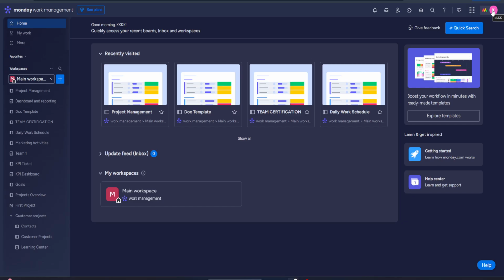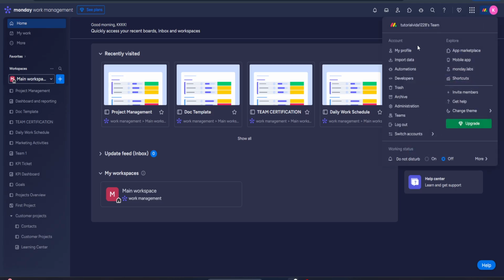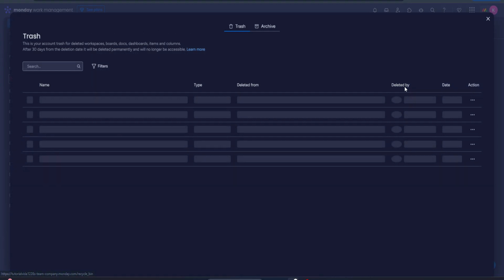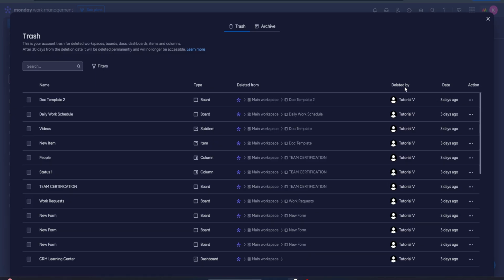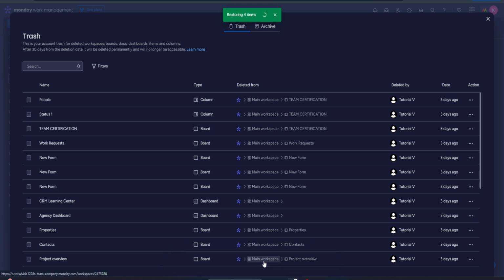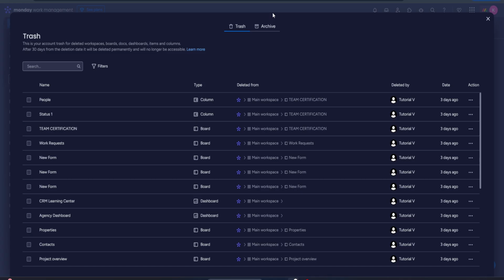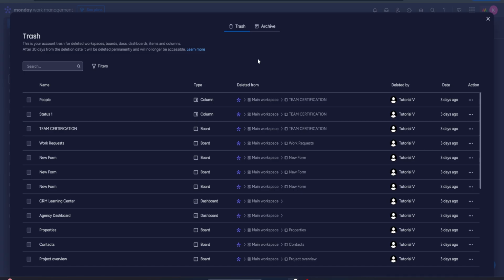How To Restore Multiple Deleted Boards at Once in Monday.com | Easy Guide 2025